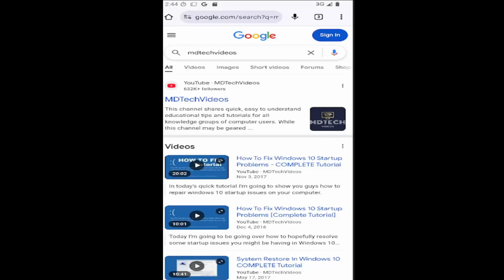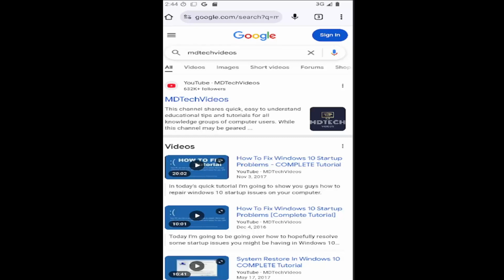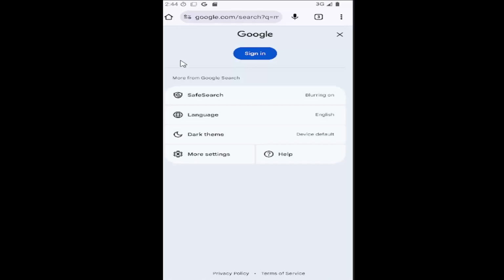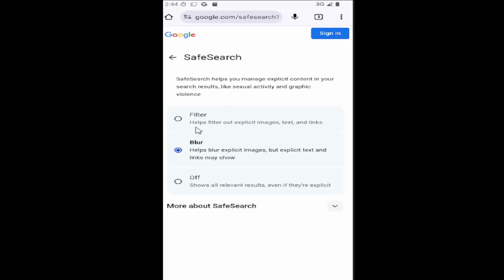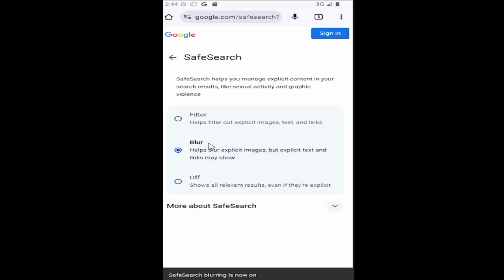How to Turn OFF Safe Search on iPhone [2026]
How to Turn OFF Safe Search on iPhone [Tutorial]

Want to disable SafeSearch on your iPhone for unrestricted search results? This tutorial explains how to turn off SafeSearch in Google Search, Safari, and other browsers on iOS devices. Adjusting this setting allows you to see all available content without filtering explicit results. Learn how to manage SafeSearch settings for a more customized browsing experience.

Issues addressed in this tutorial:
how to turn off safe search on iphone
how do you turn off safe search on iphone
how to turn off safe search on iphone settings
can t turn off safe search on iphone
turn off safe search on an iphone
how do you turn off safe search on an iphone
how to turn off safesearch by administrator on iphone
how to turn off safe search off
how to turn off safe search on an iphone
how to turn off safe search settings
turn off safe search blurring iphone
how to turn safe search off iphone
turn on safe search safari iphone
how to turn off safe search blurring on iphone
how to turn off safe search in iphone settings
how to turn off safesearch chrome iphone